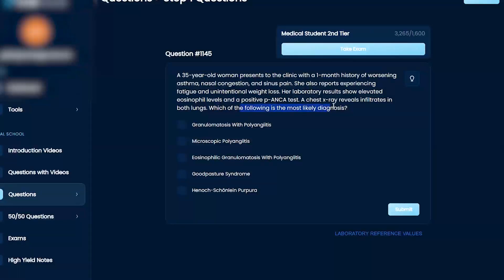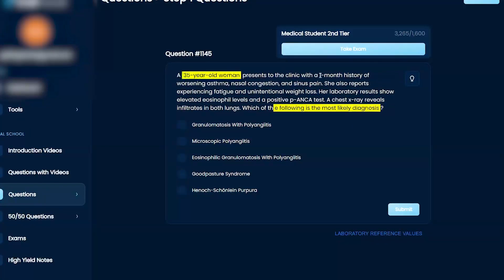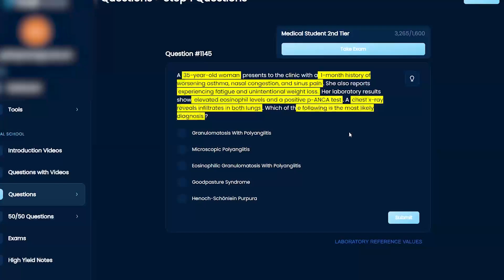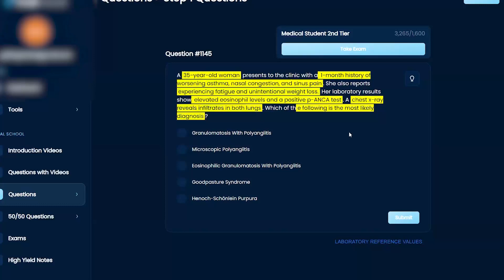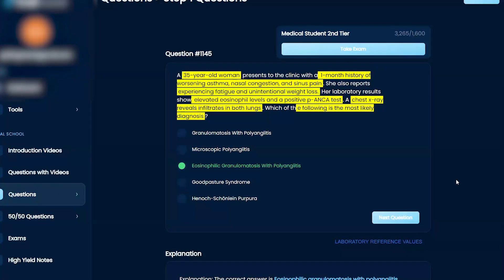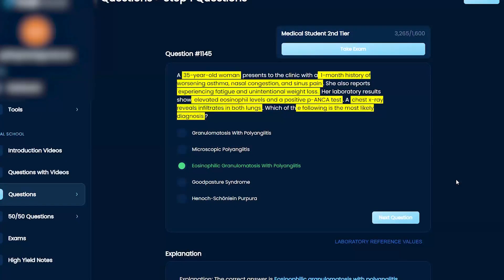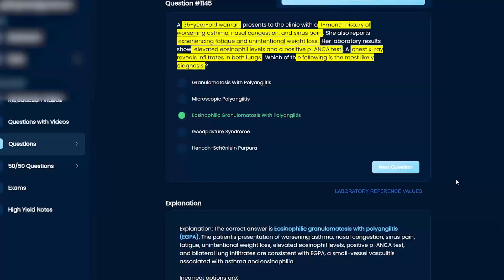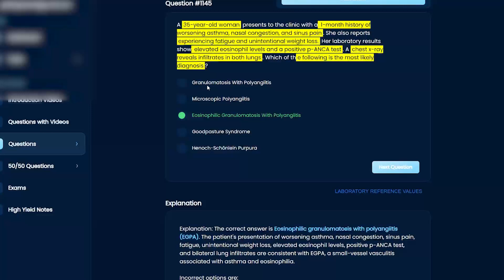USMLE Step 1 Rheumatology and Hematology Question 1145 Walkthrough